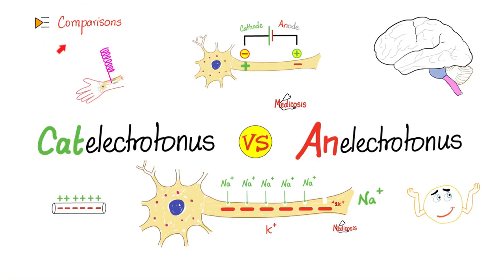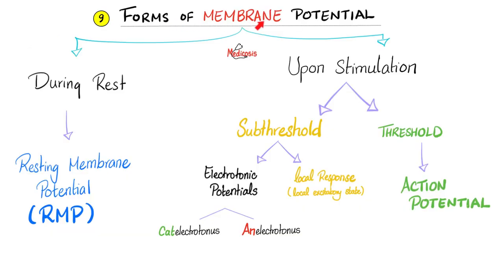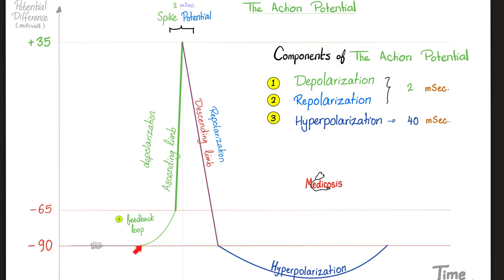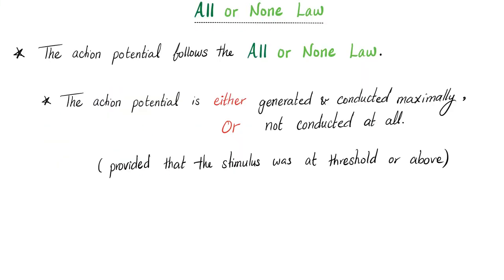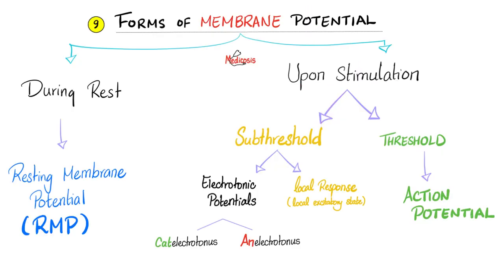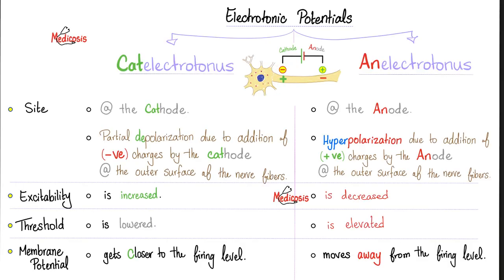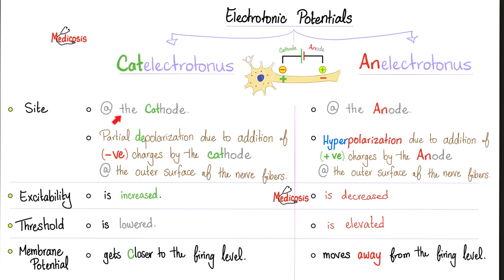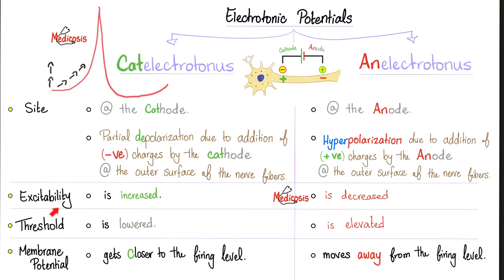Catelectrotonus vs. Anelectrotonus - Comparison - Nerve Physiology Series - Physiology Playlist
Catelectrotonus vs Anelectrotonus | Comparison | Nerve Physiology…Cathode vs Anode. Nerve

Happy studying!!